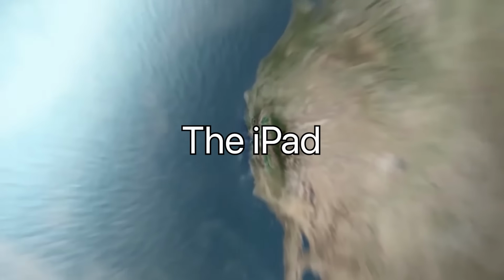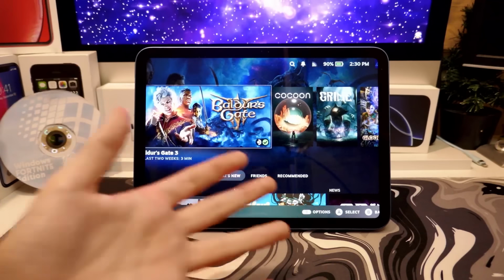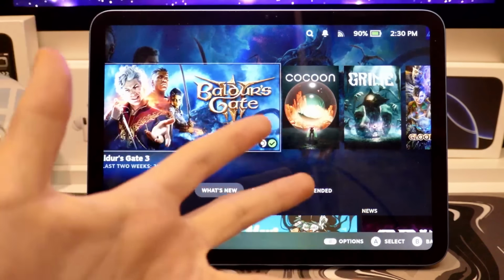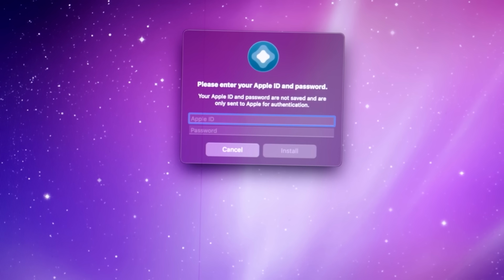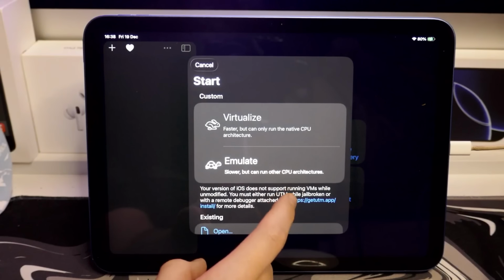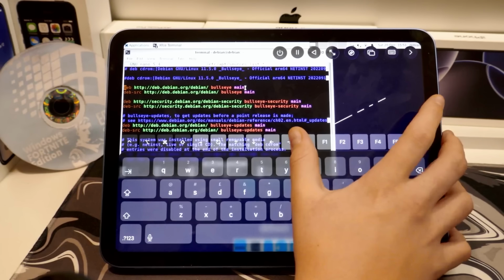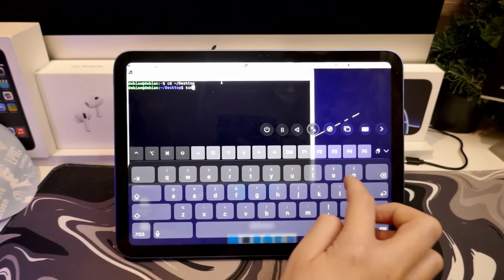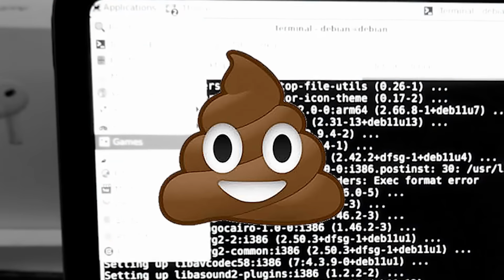Installing SteamOS On An iPad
Second channel: @VoltexxPlus

voltexx, voltexxgames